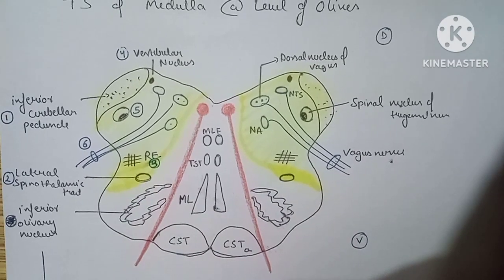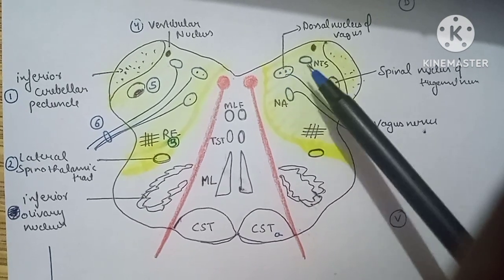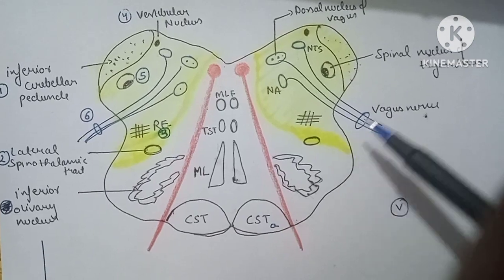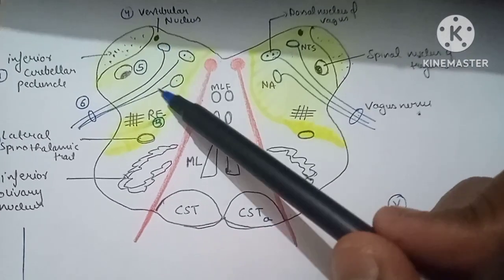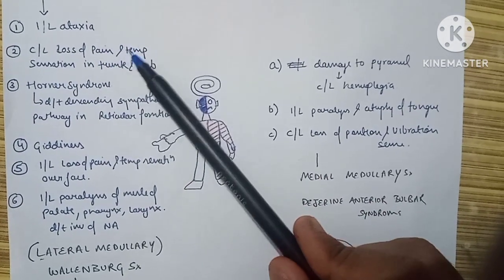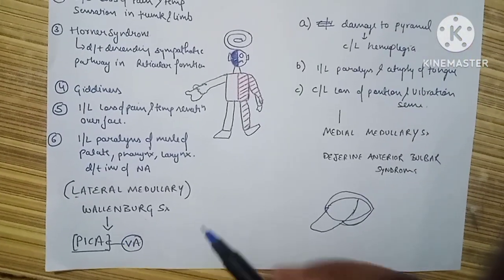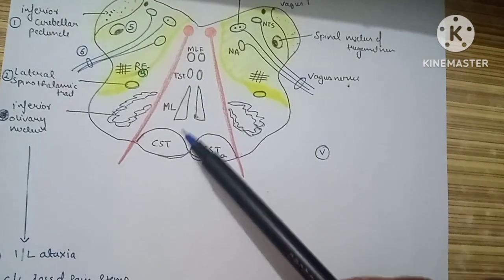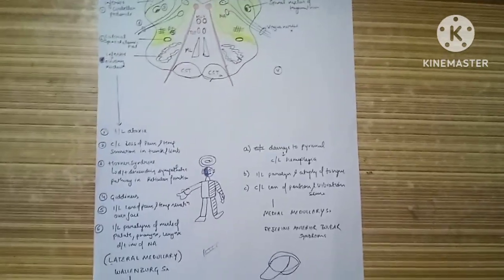Unlocking Wallenberg Syndrome: Causes, Symptoms, and Neurological Insights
Discover the intricacies of Wallenberg Syndrome in this insightful video. Explore its causes, symptoms, and the neurological impact of this brainstem condition. An educational journey for medical enthusiasts and those interested in neurology. WallenbergSyndrome NeurologyExplained BrainHealth 🌐🔍